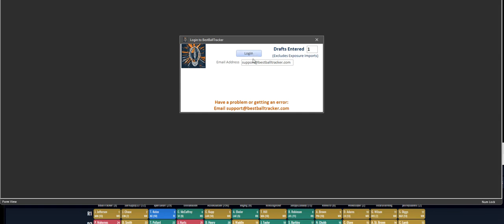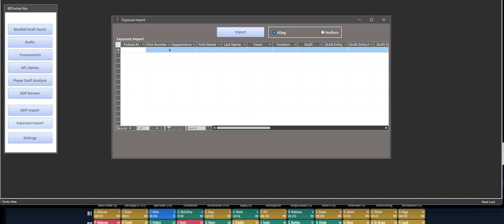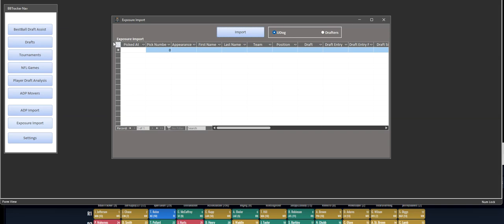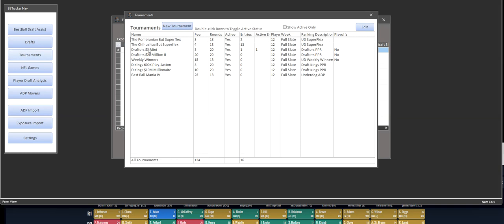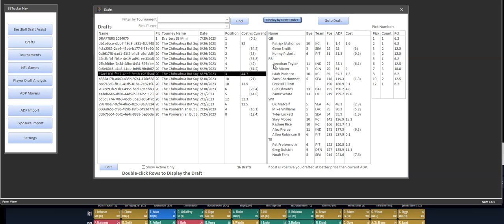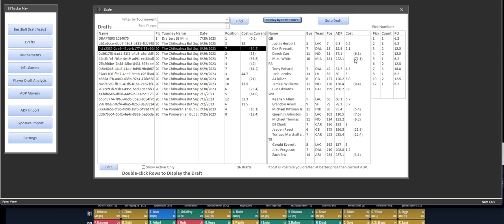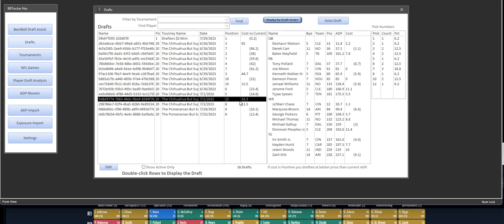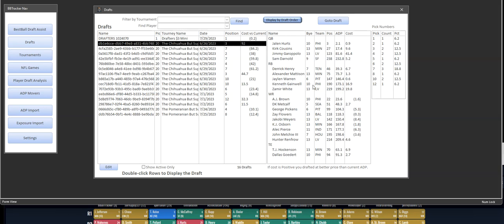Exposure Import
Import your exposures to allow you to see your exposures in your draft.